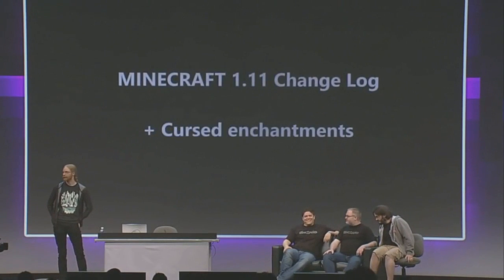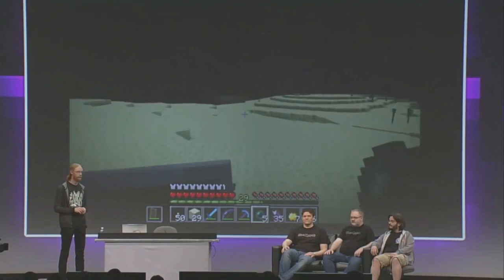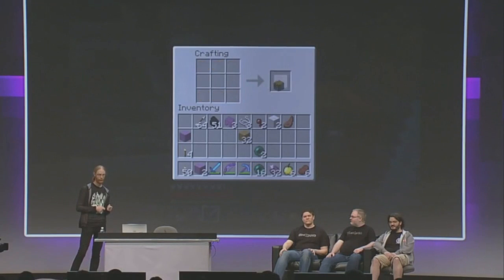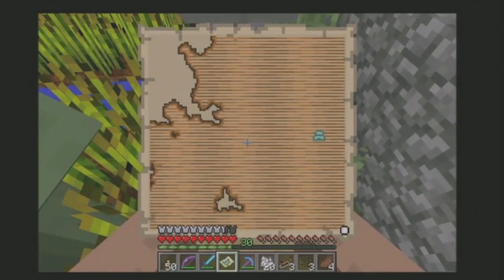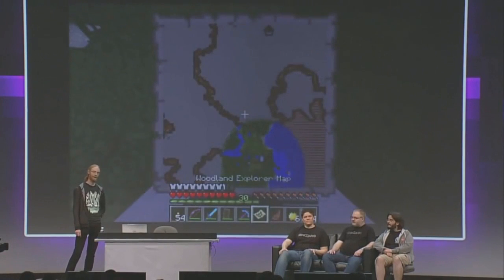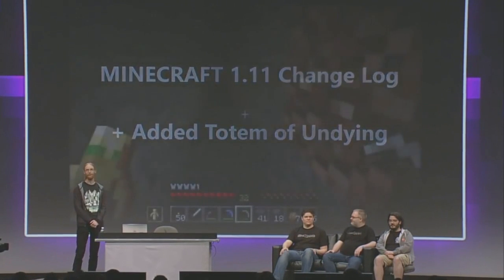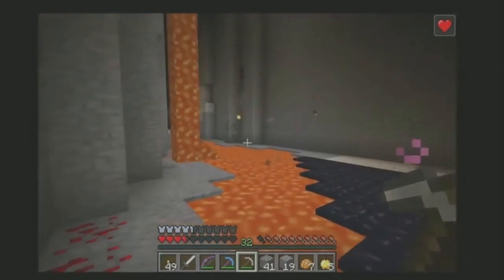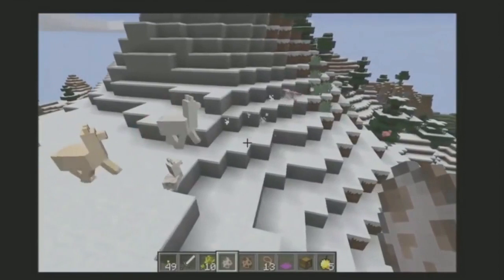NEW 1.11 UPDATE!! Minecraft 1.11 UPDATE GAMEPLAY! // Llamas, Treasure Maps, NEW MOBS! (1.11 UPDATE)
GFuel is an incredible energy drink that increases focus, endurance and sharpens reactions!

Using this Amazon link directly supports me with your purchases!

LLams, Treasure maps and more new mobs coming to Minecraft update 111! This update will soon hit minecraft PE, MCPE 0.17.0 and Minecraft xbox, ps3, ps4

If you read this, comment " llama "